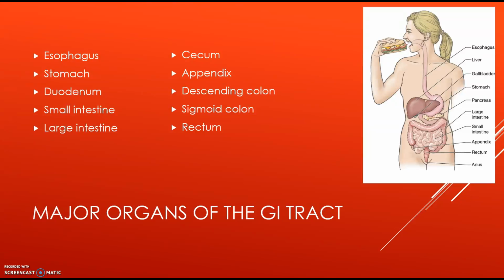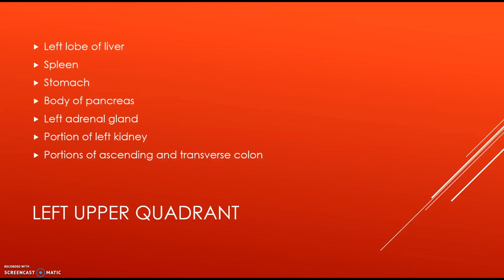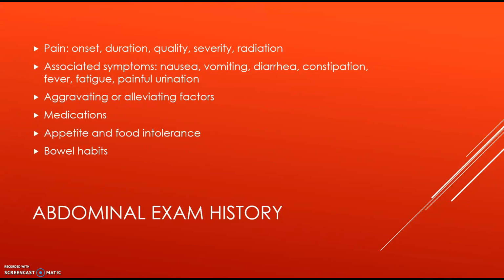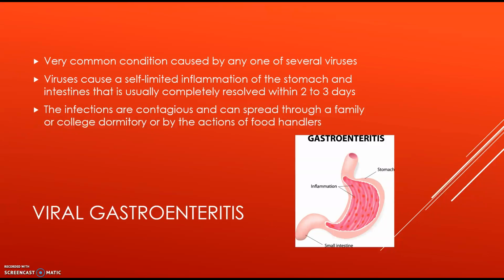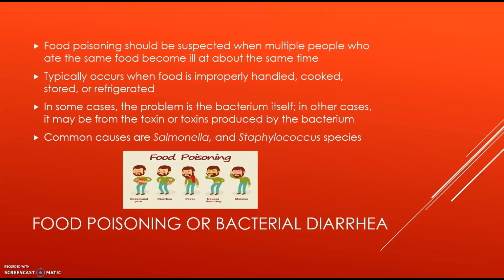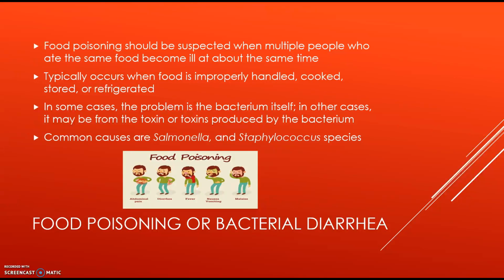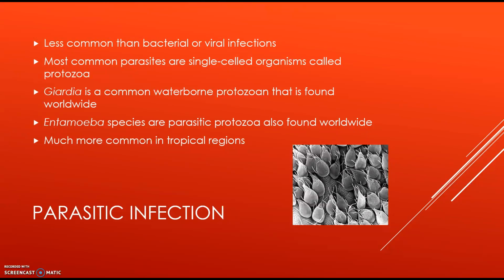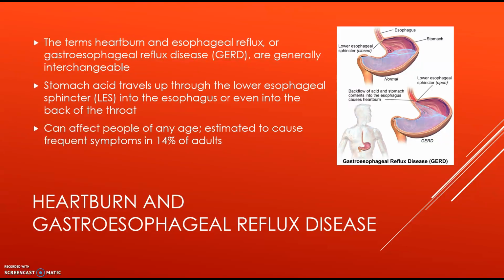Recording #11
GI 1